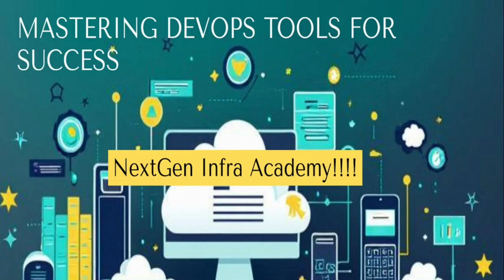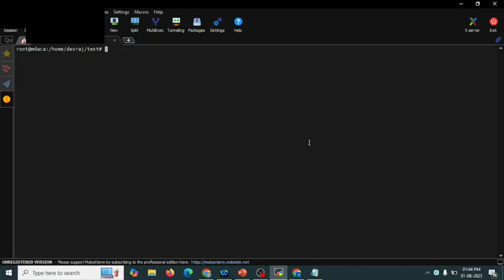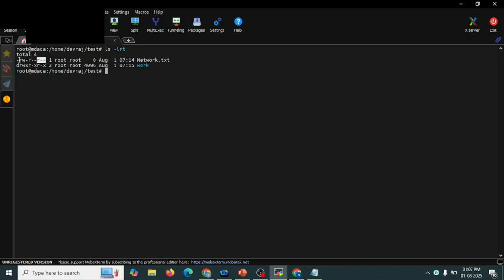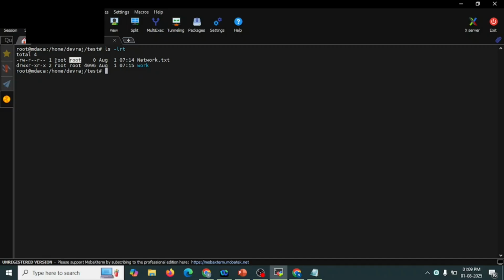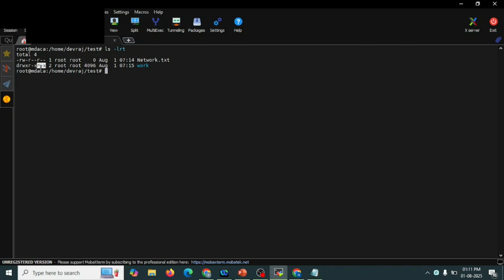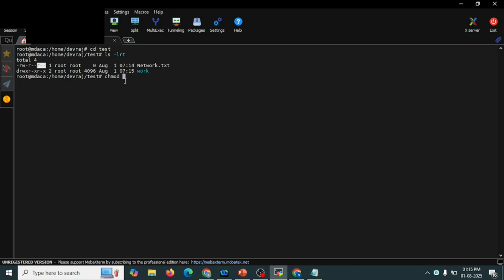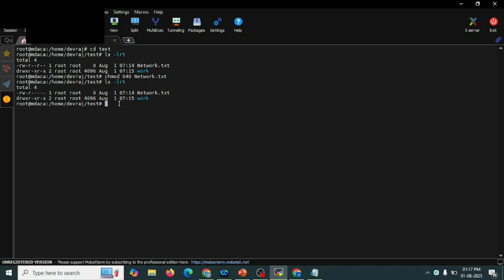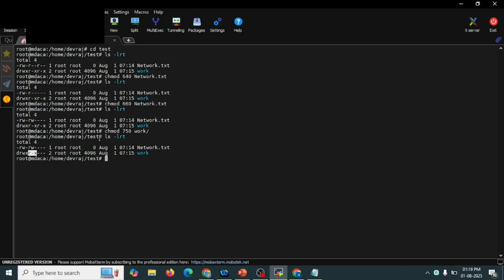Linux File Permissions Explained | chmod, chown, umask, SUID, SGID, Sticky Bit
Want to master Linux file & folder permissions? 🚀
In this video, I explain Linux permissions in the simplest way possible — from read, write, execute to chmod, chown, umask, sticky bit, SUID, and SGID.
Whether you’re a Linux beginner or preparing for DevOps / SysAdmin interviews, this tutorial will help you understand and remember permissions forever.

📌 What You’ll Learn:

🗂 Understanding Read (r), Write (w), Execute (x) permissions

🔢 Numeric (777, 644, 755) & Symbolic (u+r, g-w, o+x) modes

⚙️ Changing permissions with chmod

👑 Changing file ownership with chown & chgrp

🛠 umask — default permission settings

📌 Special Permissions: SUID, SGID, and Sticky Bit explained with examples

💡 Practical examples you can try in your terminal